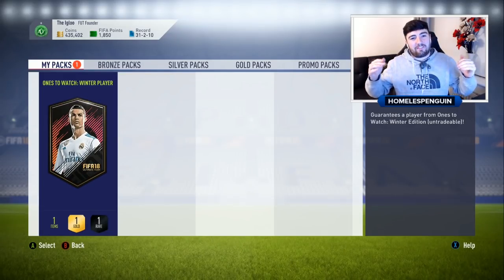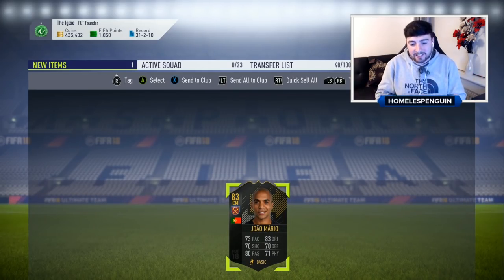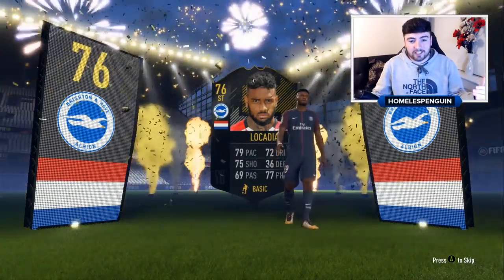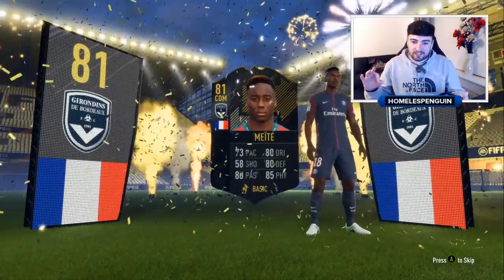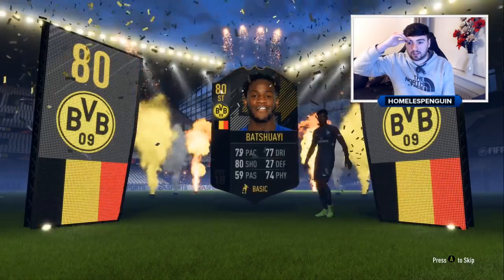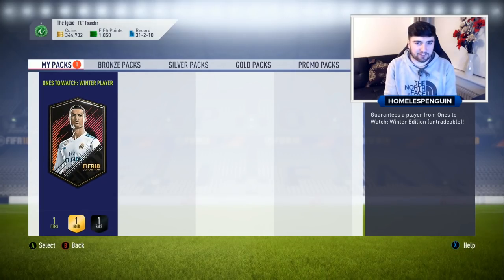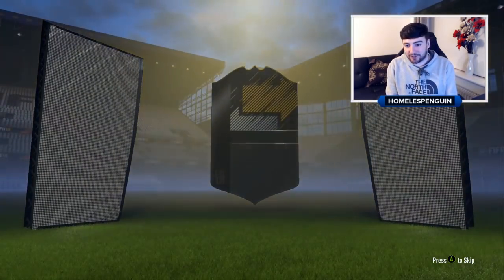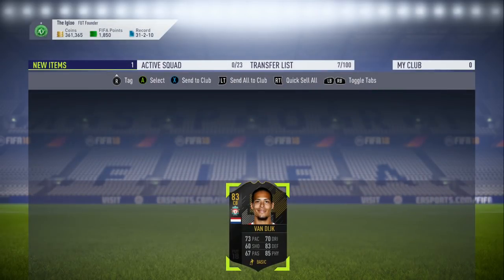FIFA 18 | 10x WINTER OTW PACKS | SANCHEZ AND AUBAMEYANG HUNT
Opening 10x winter ones to watch packs! Can we smash 1,200 likes?!
Get free credits using code - Penguin50